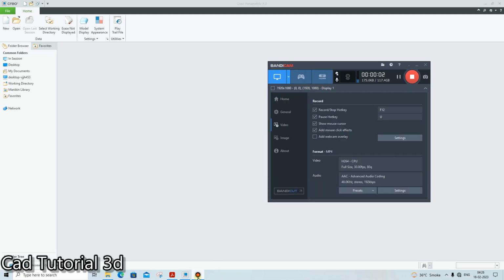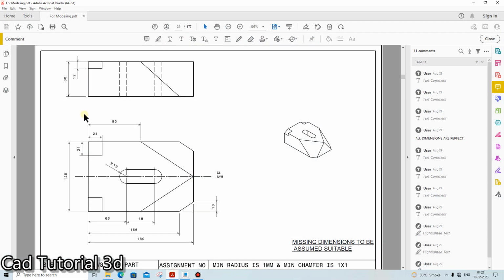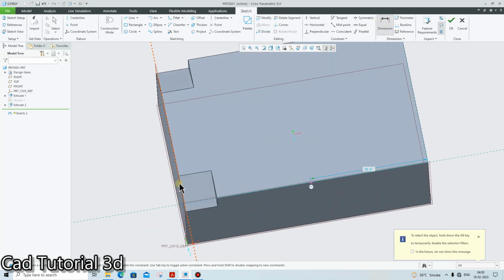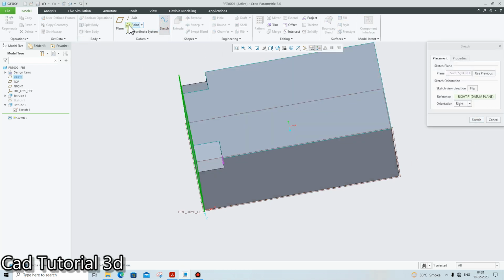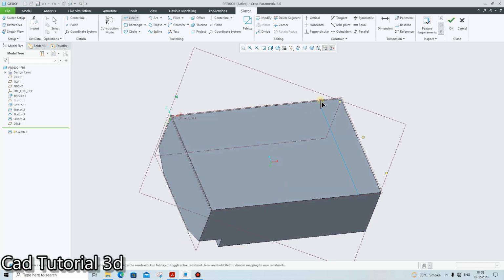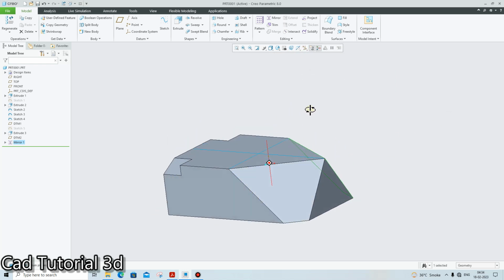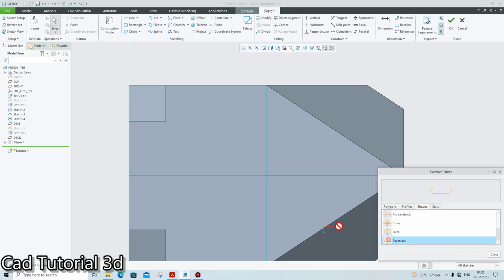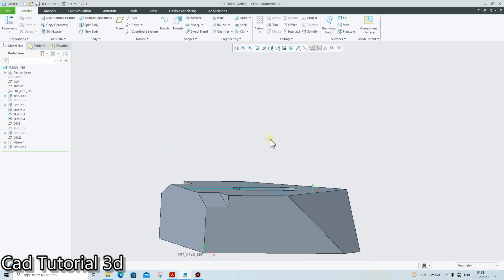Ptc Creo 3d Model Tutorial For Beginners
Hi, Friends In this Tutorial We Will Learn Creo Parametric Tutorials.

WE Will Practice Here 3D Model In Creo Parametric 8.0. You Will Learn Extrude In Creo, How to Create Plane In Creo Parametric, Hole In creo And Lots Of Other Things.

creo 3d model practice.
ptc creo tutorial for beginners.
creo tutorial.
ptc creo 8.0 tutorial.
learn creo for beginners.
creo 3d practice.
creo software learn .
cad cam tutorial.
cad tutorial.
extrude in creo.
fillet in creo.
creo practice tutorials.